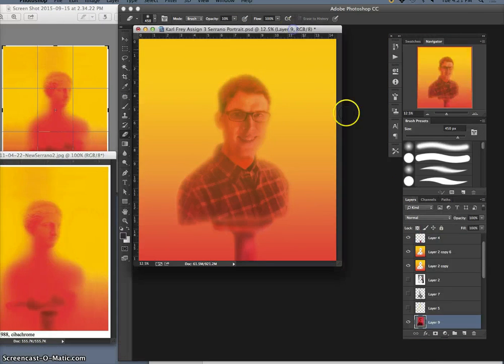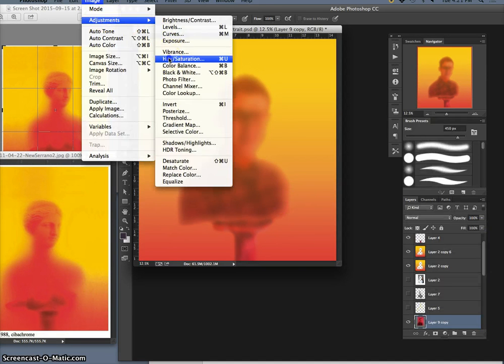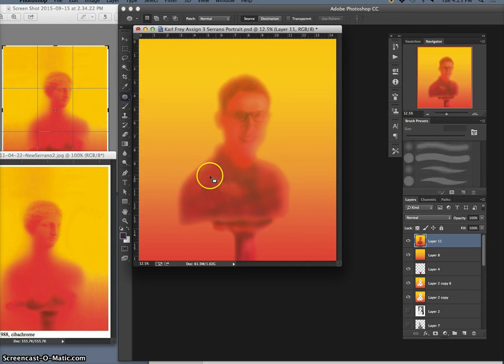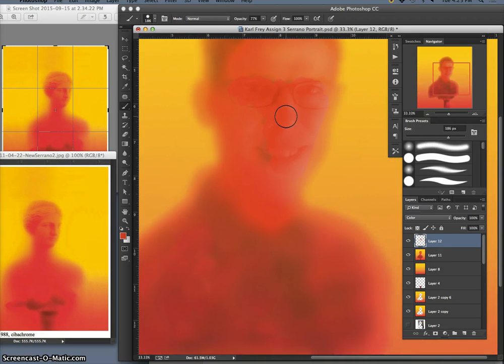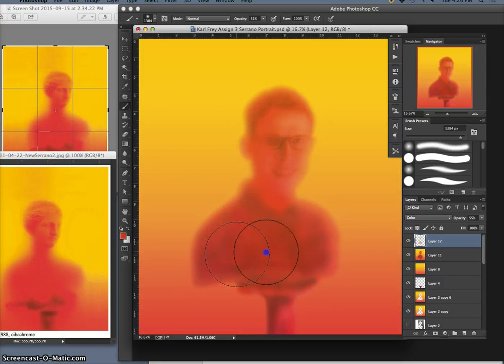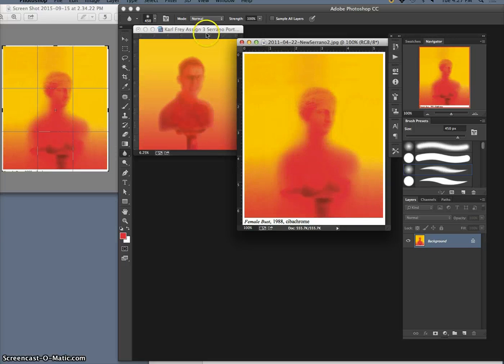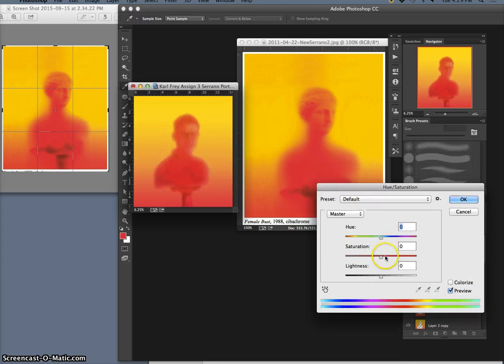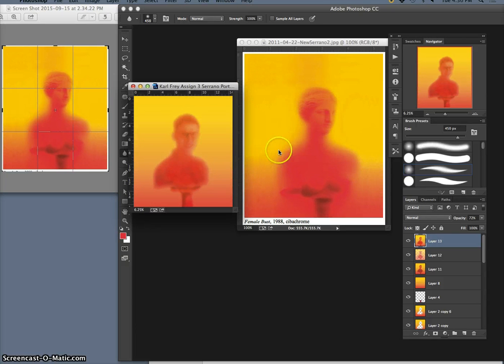7 Finishing Touchups on Non Contextual Portrait